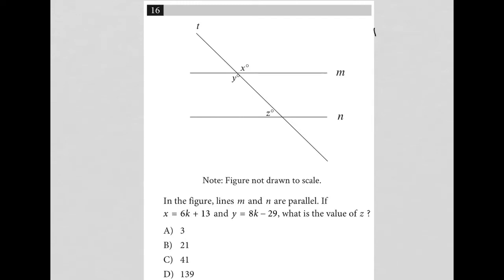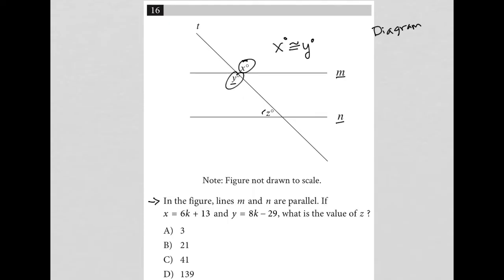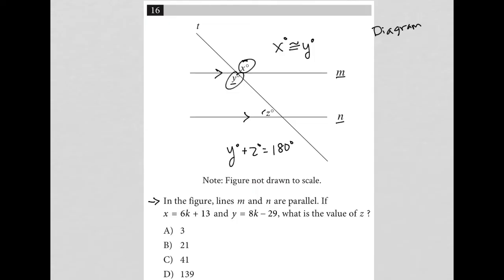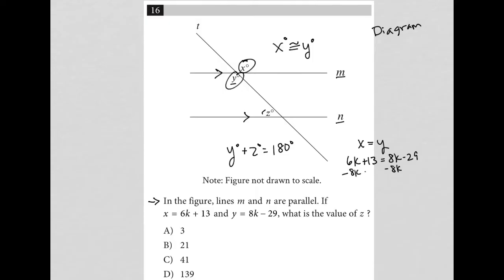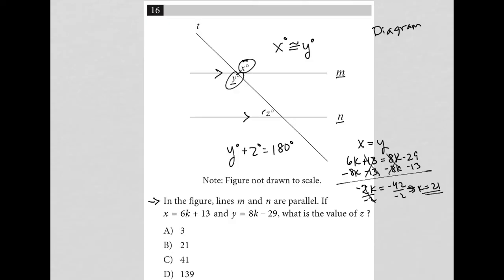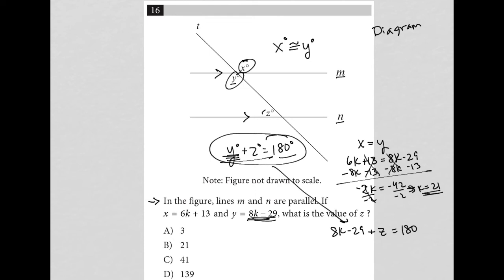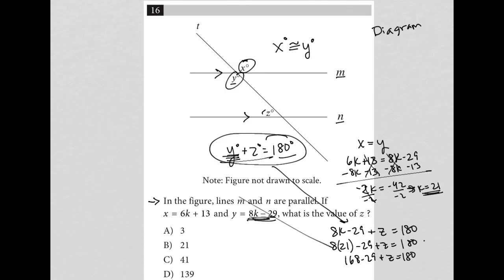In the figure, lines m and n are parallel. If x = 6k + 13 and y = 8k - 29, what is the value of z?